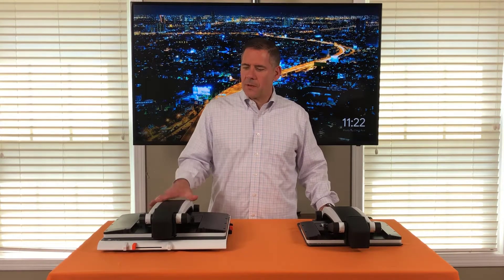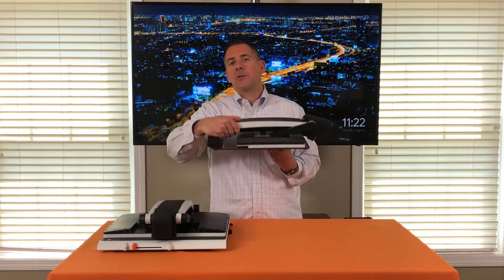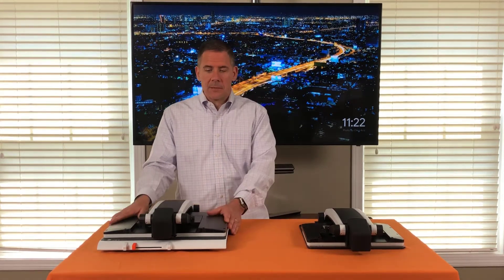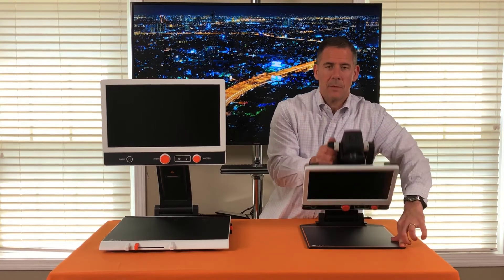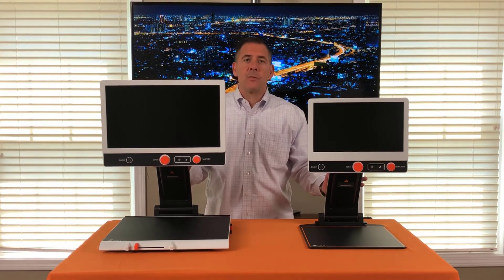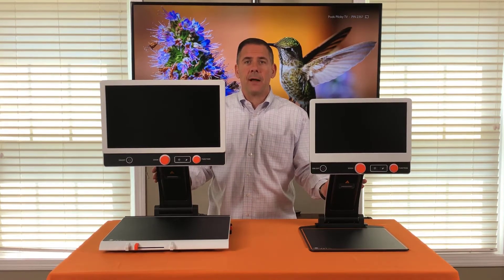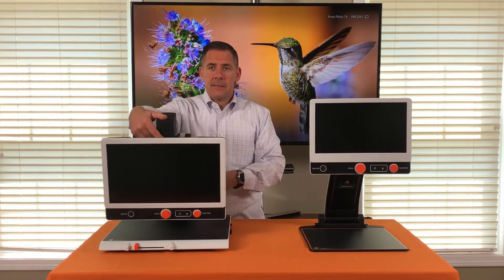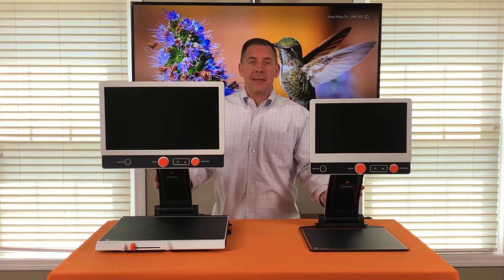MagniLink Zip Series Overview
MagniLink Zip